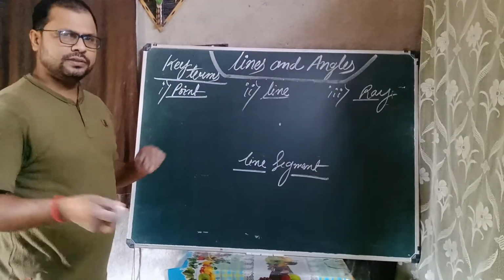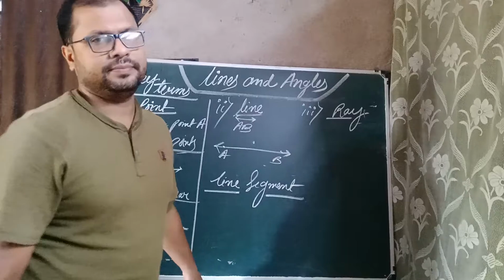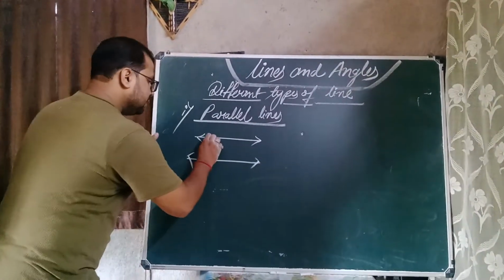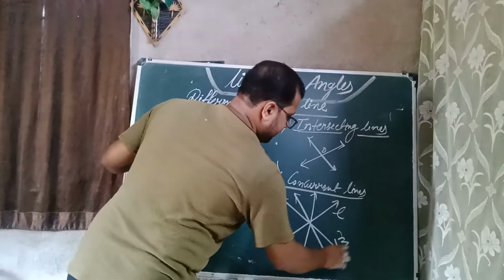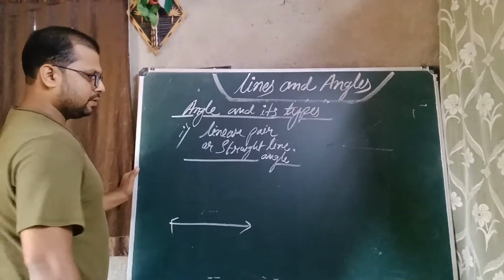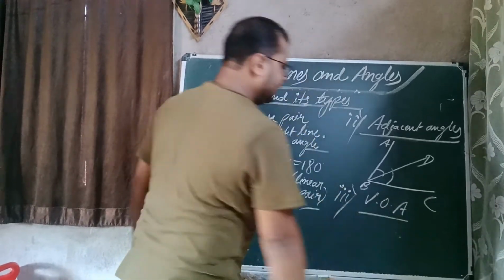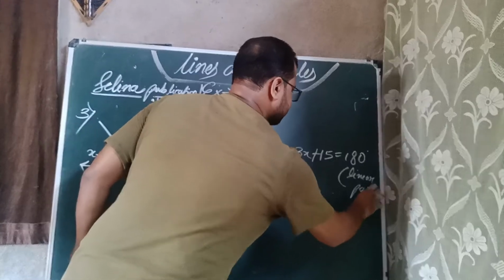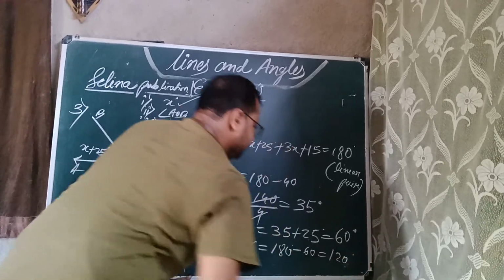Mathematics ICSE (Std-7)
1)point,it's types
2)line
3)Ray
4)line segments
5)parallel lines
6) Intersecting lines
7) concurrent lines
8)Angles
a) linear pair
b) Adjacent angles
c) supplementary angles
d) Complementary angles